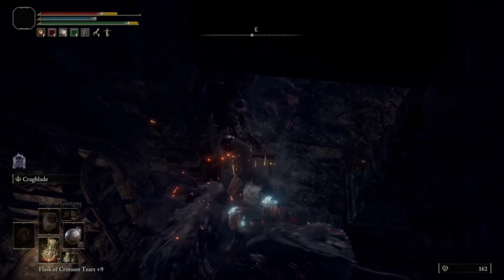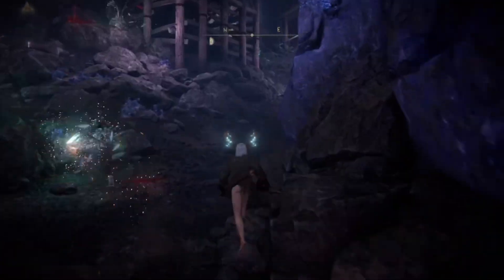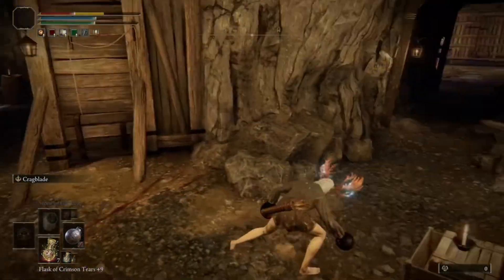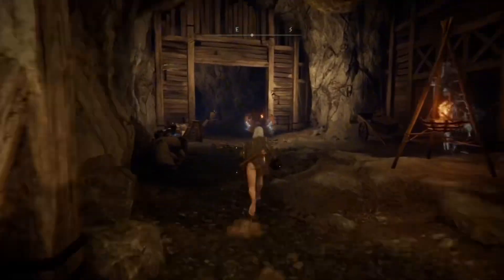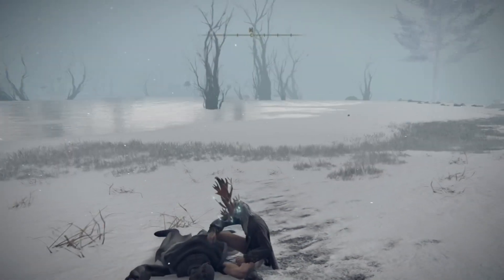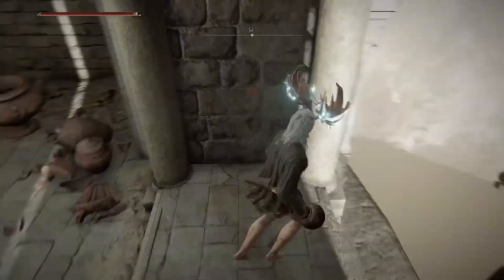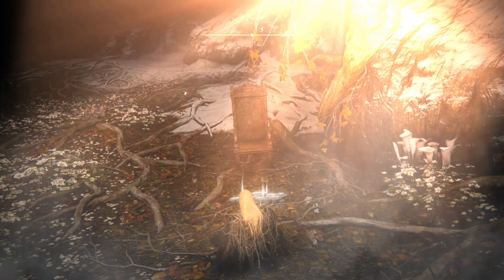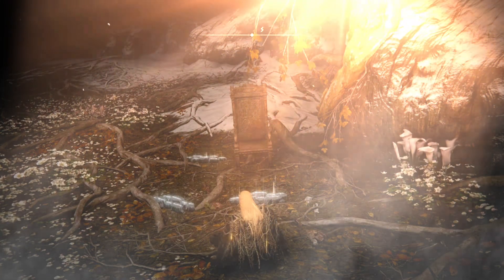All Somberstone Smithing Bell Bearings Locations | Elden Ring